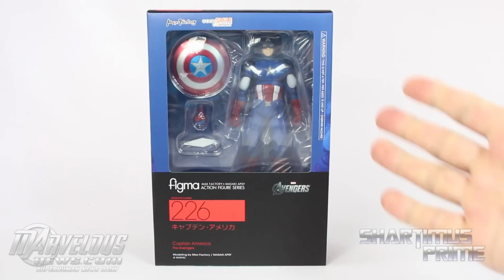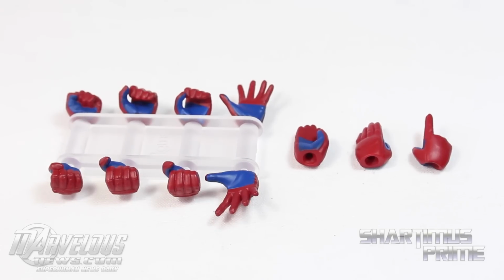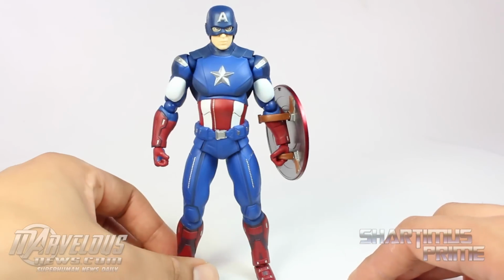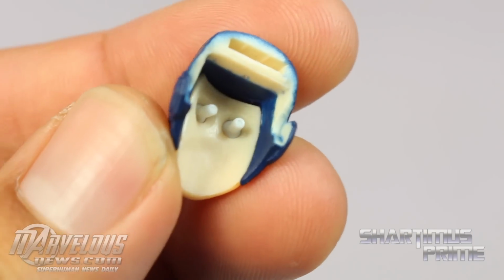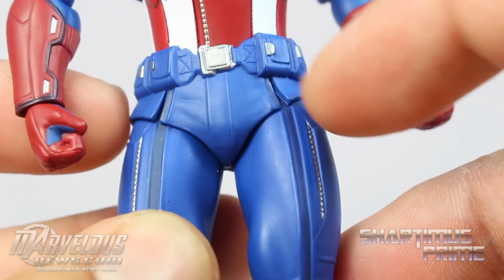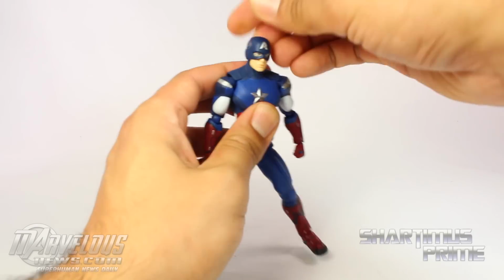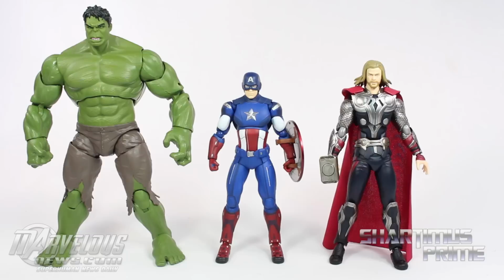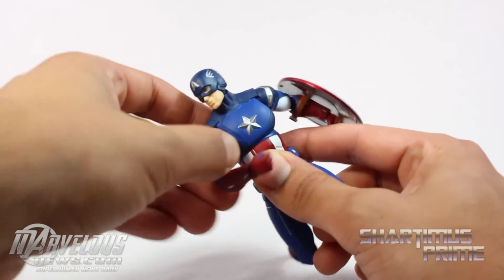Figma Captain America The Avengers Movie Max Factory Action Figure Review